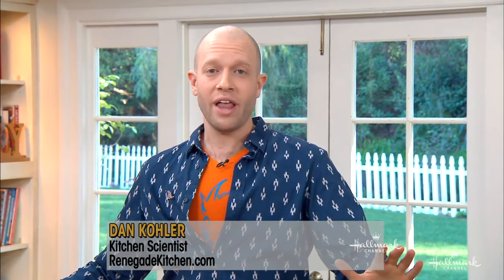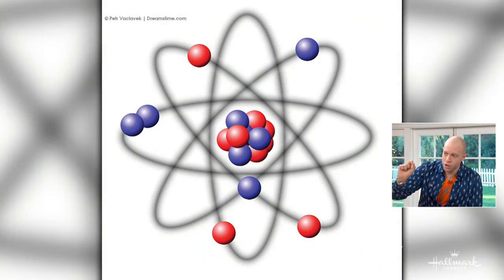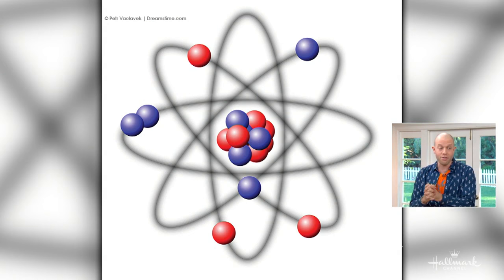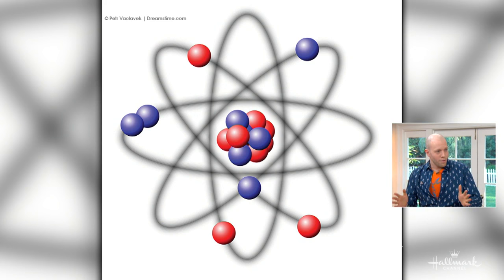How To - Dan Kohler's DIY Static Floating Orb - Hallmark Channel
Dan Kohler is explaining the science of static electricity, which is the result of atoms having a positive or negative charge. After the lesson, he shows you how to make your own orb using leftover Christmas tinsel.